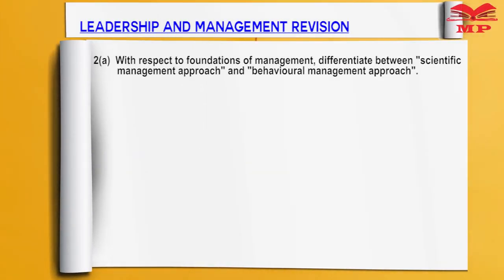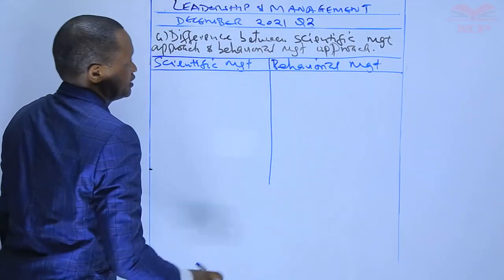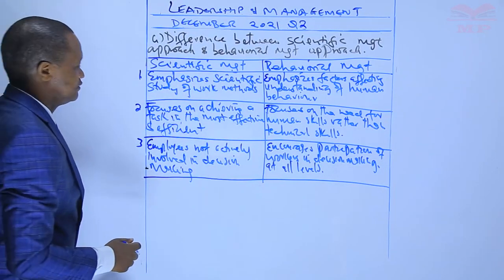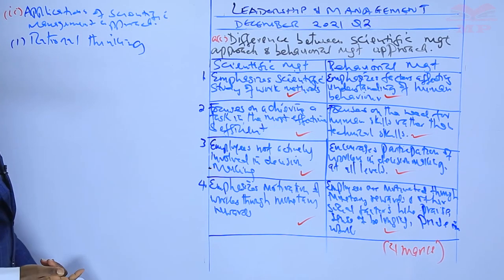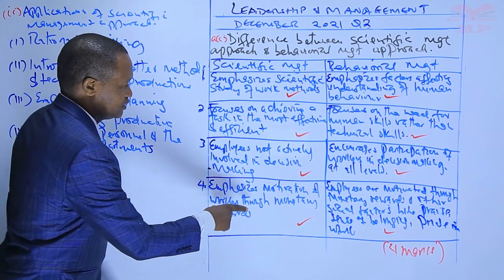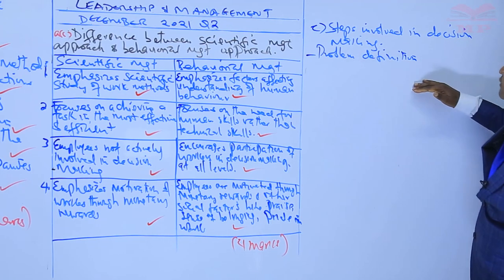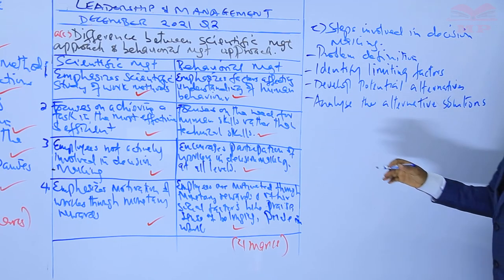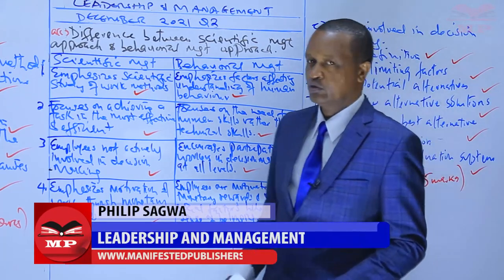Leadership and Management_Scientific Management Approach